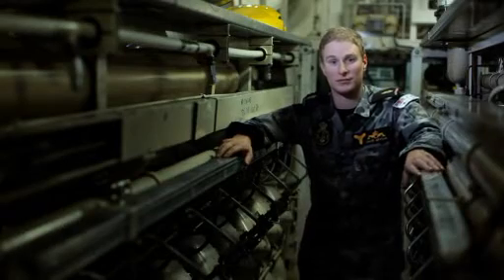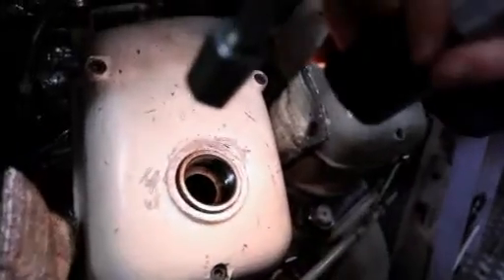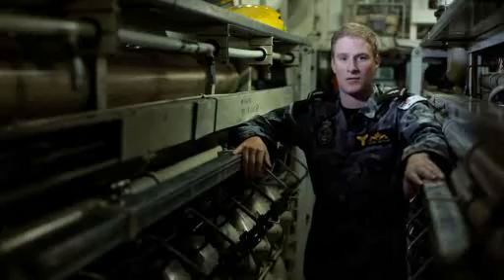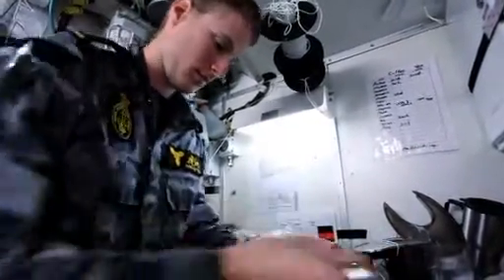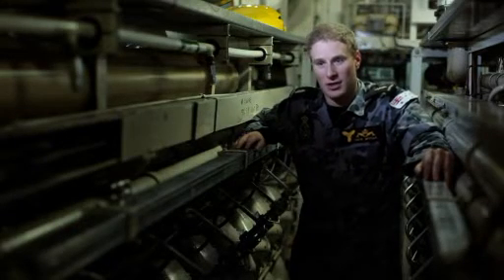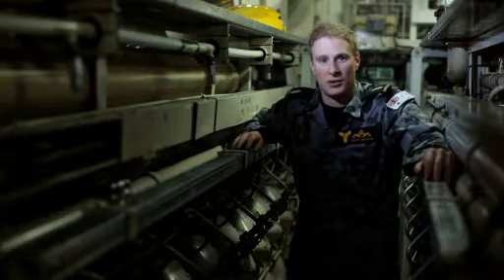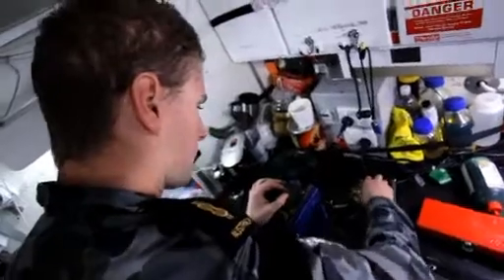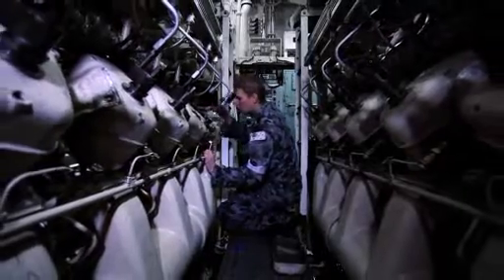Marine Technician Submariner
Collins Class submarines dive to more than 180 metres and travel over 20 knots when submerged. Marine Technician Submariners ensure this capability by operating, maintaining and repairing the submarine's mechanical and electrical control systems.